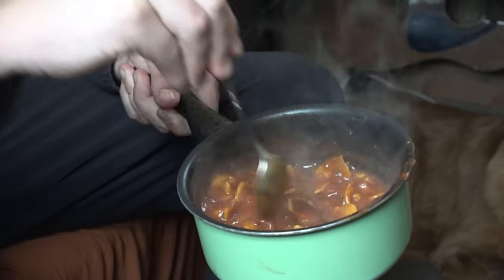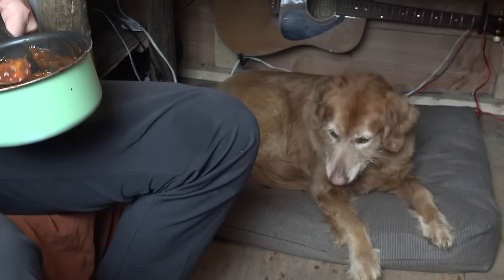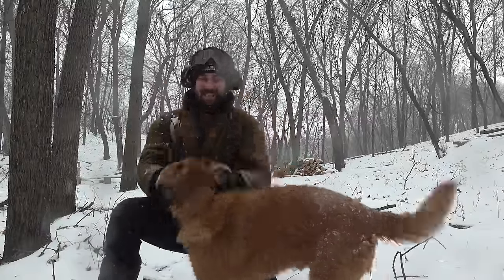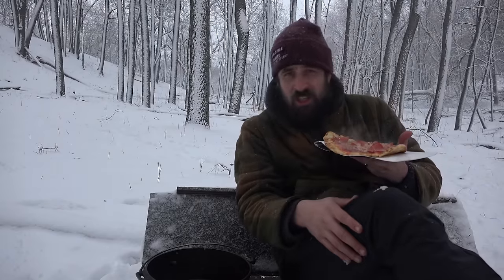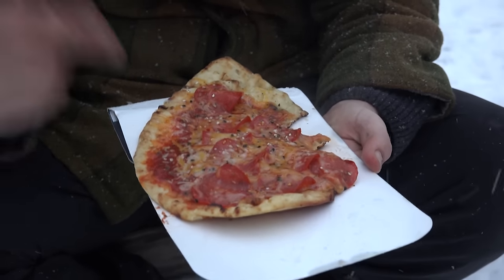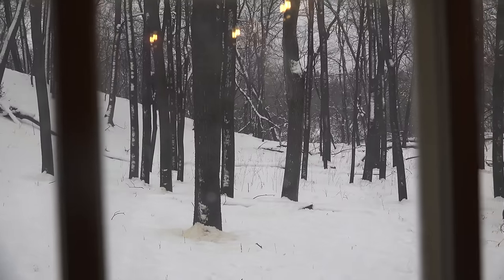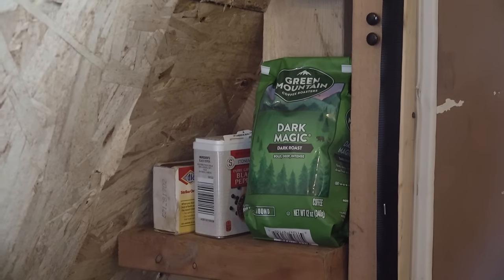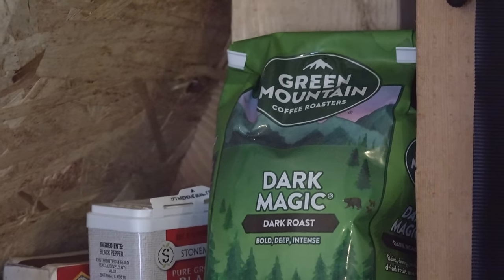BRAVING A WINTER SNOWSTORM at the Cabin with my Dog!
I headed out to our Tiny A Frame cabin with my dog Ellie to brave one of the biggest winter snowstorms of the year. We enjoy the snow, make some good food, do some wood cutting and take in the beauty of nature.

Cabin Specs:

-Dimesions : 10 feet x 8 feet
-Exterior : Pressure Treated Boards
-Winnerwell Wood Stove with Tripple Walled Pipe
-Twin Bed
-Loveseat Couch
-Kitchenette with Single Burner Stove
-Portable Power Station
-Cafe Lights and Reading Lamp
-Rechargeable Ceiling Fan
-Fire Ring
-Swing